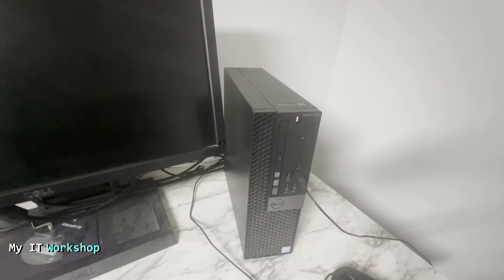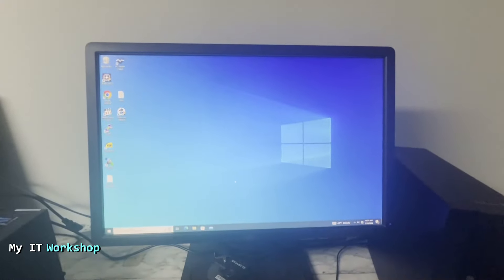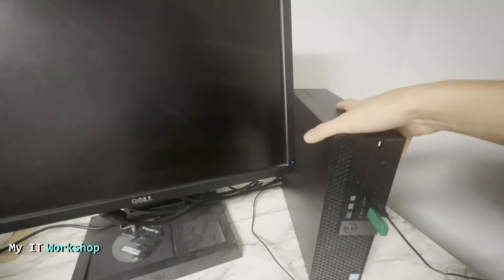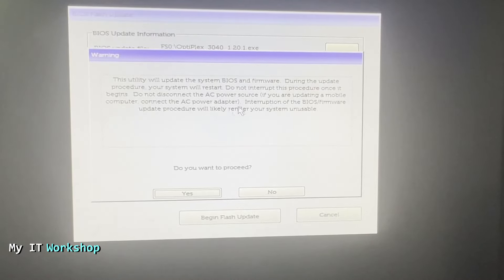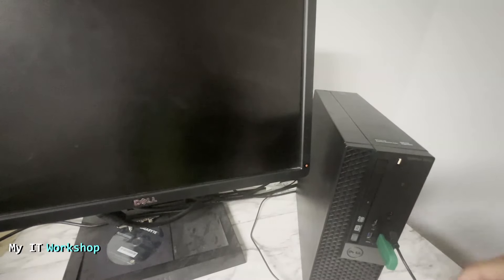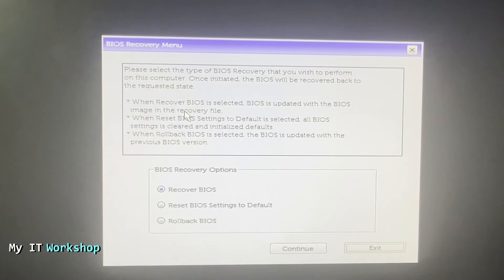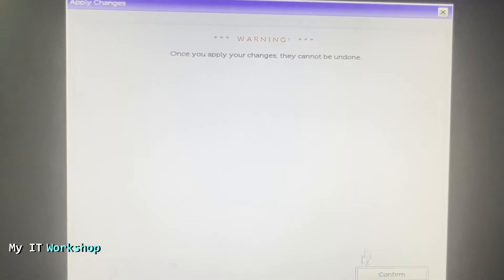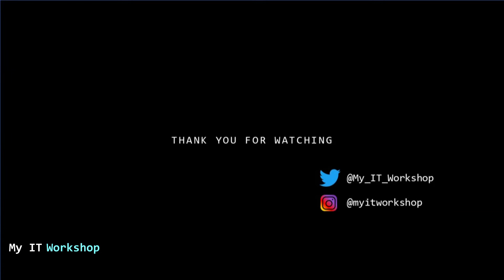DELL Bios Recovery Process after a Failed Update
Hello IT Pros, this is Alvendril! In this Video "DELL Bios Recovery Process after a Failed Update ", I simulate an electrical outage while UPdating the BIOS version on  Dell computer. After that, I proceed recovering the previous BIOS version. Hope it help!

-"Super Thanks" button below the tittle of every video

📌Have some time to become better? Here're some Books I like:
Rendezvous with Rama